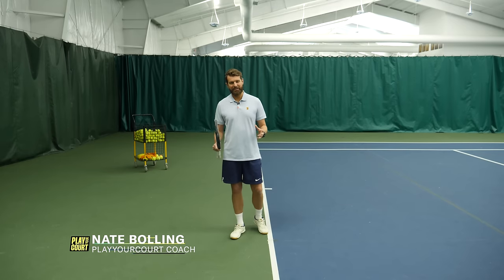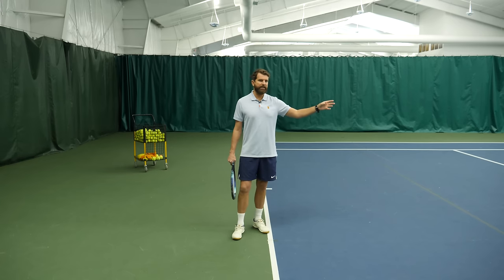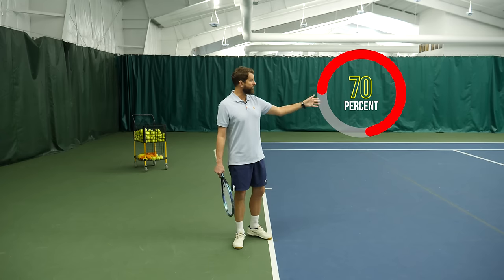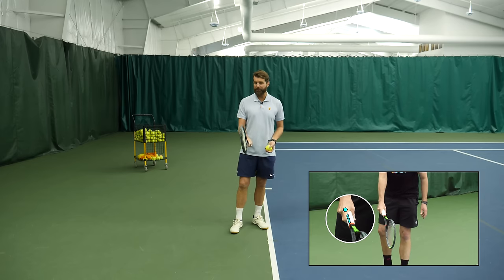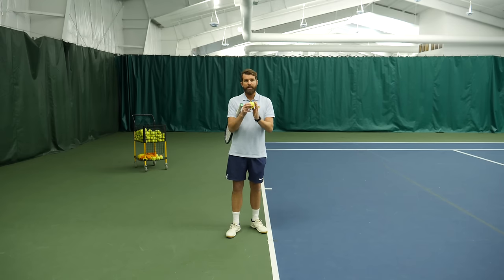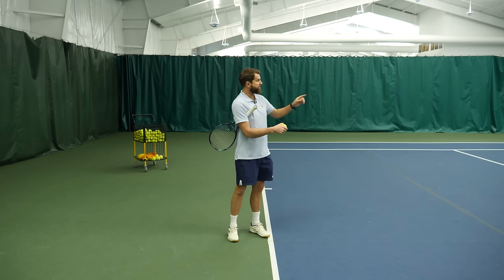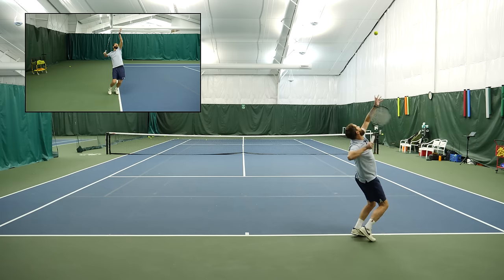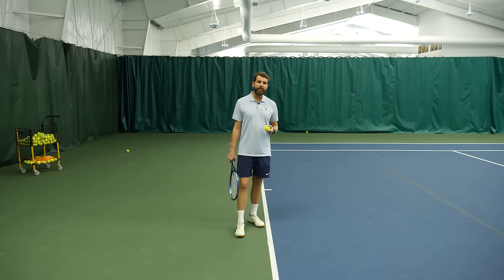Every Great Tennis Player Has This Serve. Do You? If Not, Here’s How.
Do you ever wish you had a go-to serve when you need a point the most? As it turns out the pros routinely use set plays with one particular serve the most and the good news it's also the easiest serve to learn as a recreational player. In this video Nate shares how to hit this serve and how to use it!

Need tennis lessons? Save up to $300 on lessons with a top-rated coach at your local court